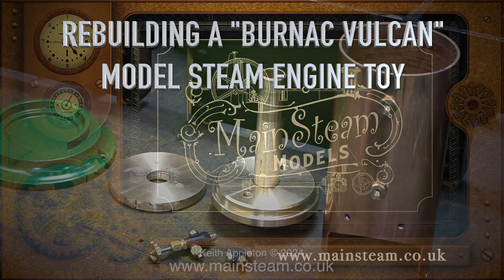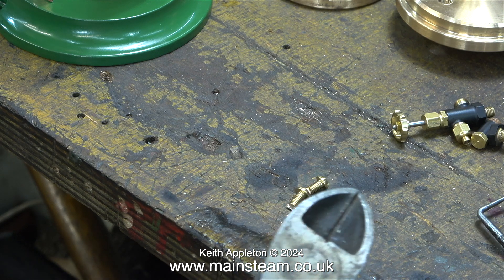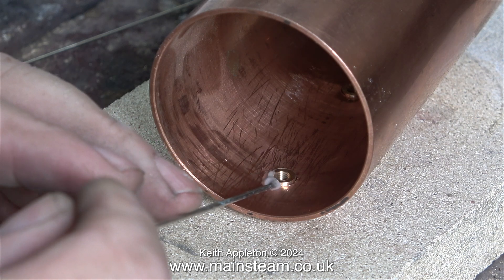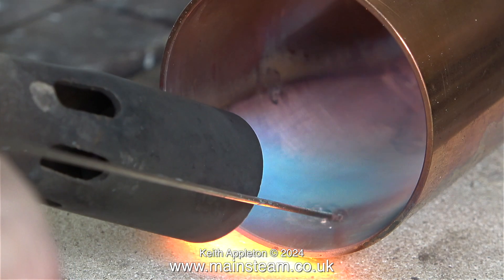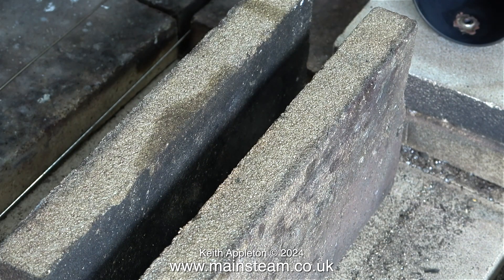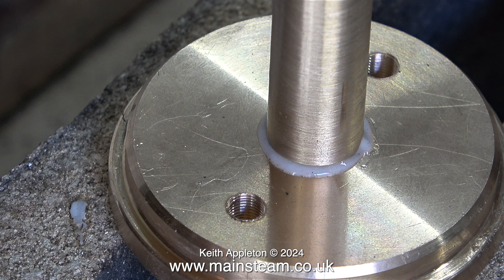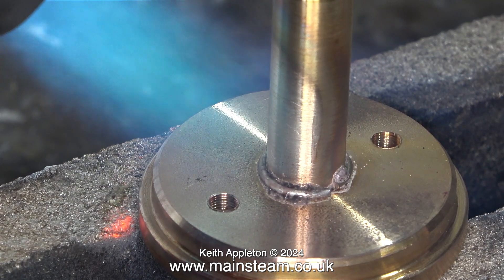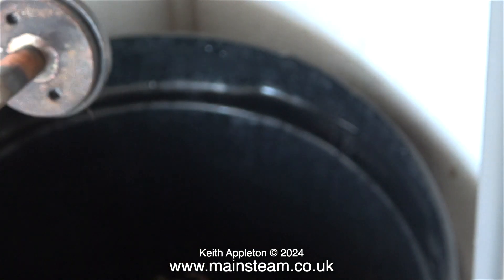REBUILDING A "BURNAC VULCAN" STEAM ENGINE TOY - PART #20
Rebuilding A "Burnac Vulcan" Steam Engine Toy - Part #20. Boiler Works - my very first attempt. A test fit of the Boiler barrel to the base. Threading the holes 4BA for some short bolts. I made some Boiler bushes for the Water Gauge then I Silver Soldered the Bushes into the barrel followed by the Flue Tube into the Top Cap.